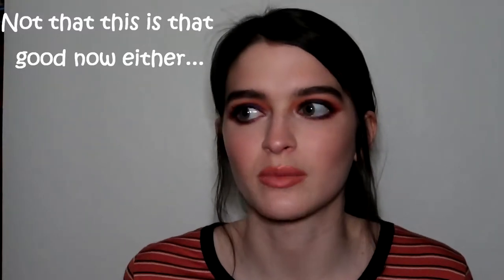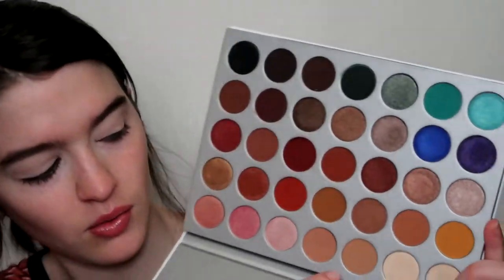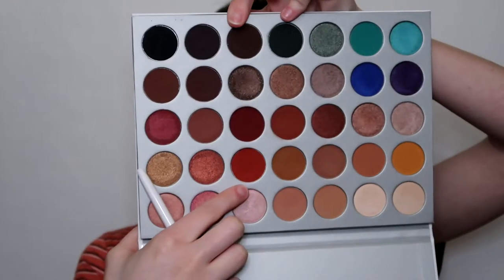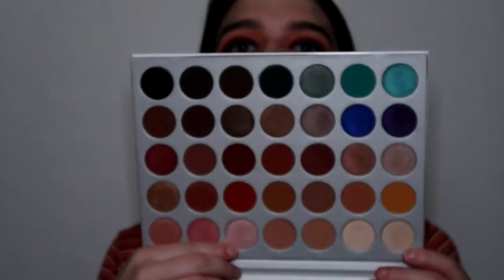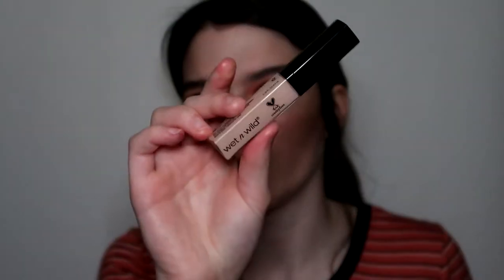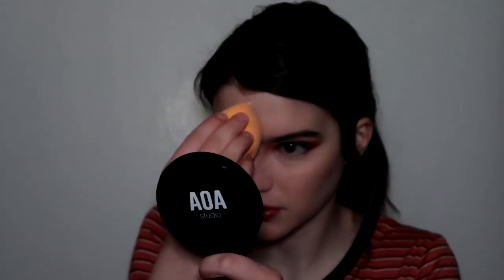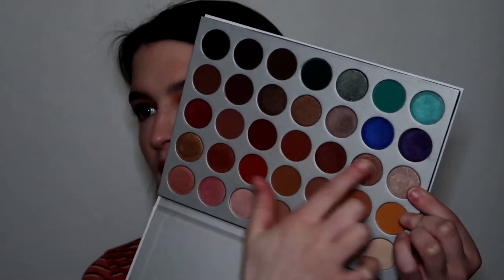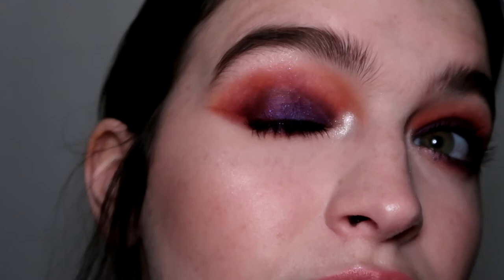CHIT CHAT MAKEUP TUTORIAL | ORANGE AND PURPLE SMOKEY EYE!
I love this combination of orange and purple!!

**Please just bear with me for the lighting in this video, it was my first time using this camera and I promise the rest of my videos will have ALOT BETTER lighting!**

Products Mentioned:

Morphe X Jaclyn Hill Palette - Silk Creme, Creamsicle, Huntz, Jacz, Royalty, Faint
Colourpop I Heart This
Wet n Wild Dewy Primer
Maybelline Instant Age Rewind - Brightener
Wet n Wild Photo Focus Concealer
Maybelline Fit Me Loose Face Powder
Elf Cool Bronzer
Wet n Wild Mega Glow Highlighter - Blossom Glow
Maybelline Lash Sensational
AOA Studio Wonder Matte Lipstick - Trend
Elf Essential Lipstick - Nostalgic

What I'm Wearing:

Top: TJMaxx